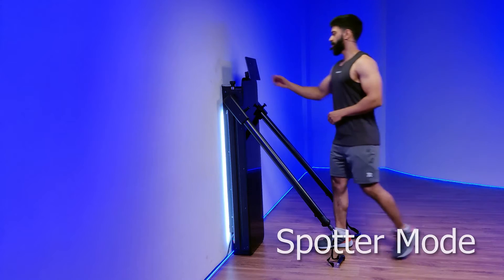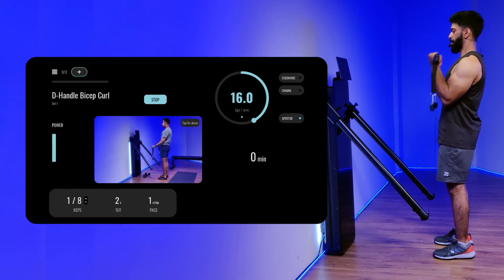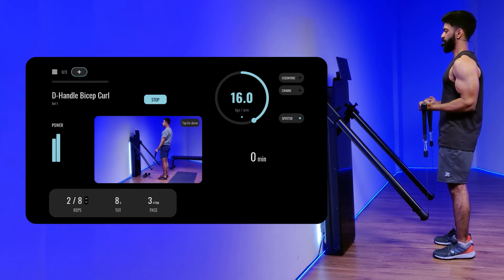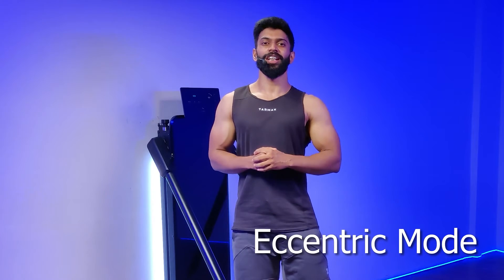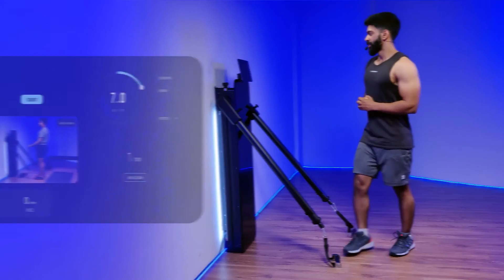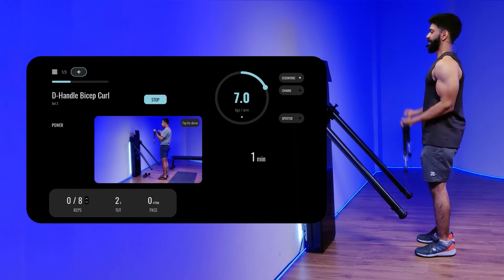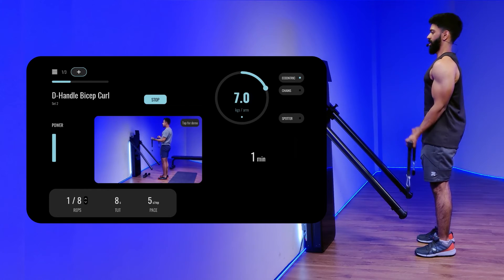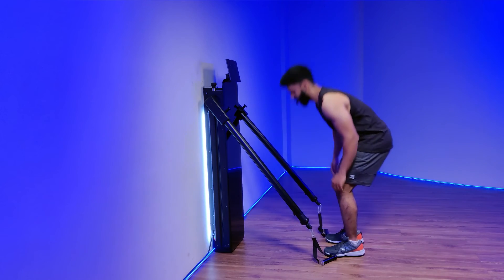7. Smart Modes on AroLeap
Getting Started with AroLeap- Section 7